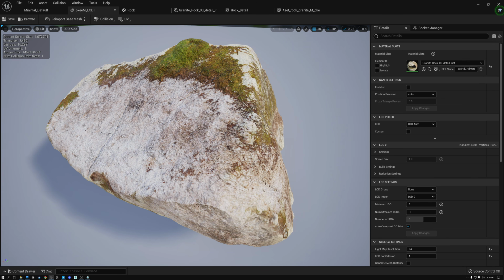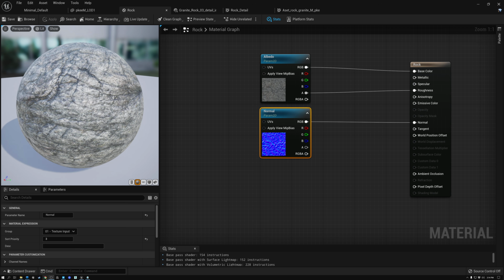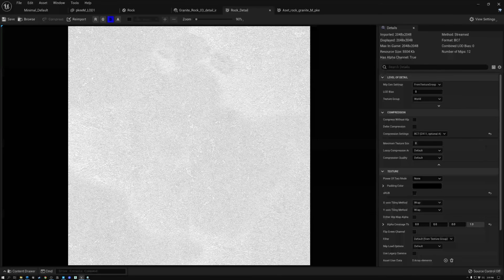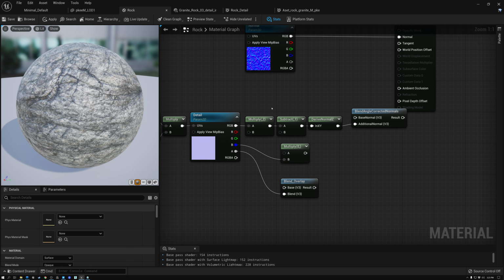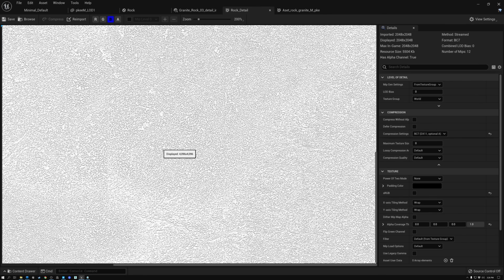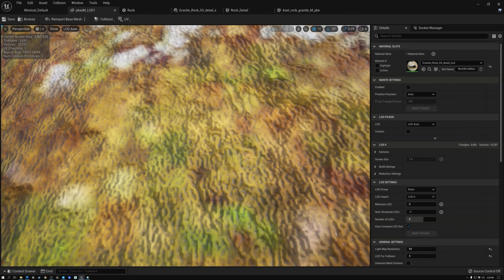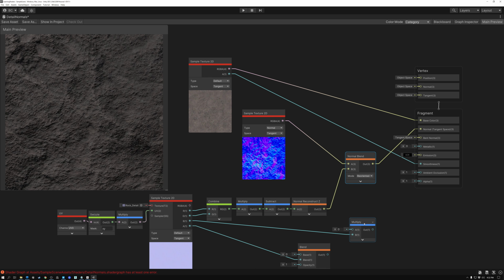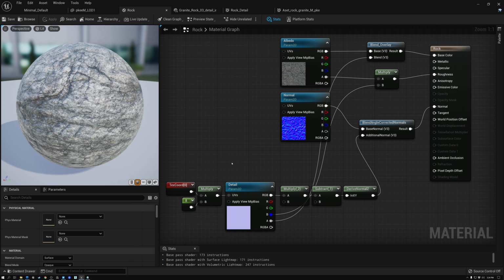Detail Normal Mapping - Shader Graph Basics - Episode 13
In this beginner shader tutorial, I show how to create a shader that applies a detail normal map in Unreal5 and Unity. Detail normal maps are great because they allow you to overcome texture resolution limitations and get sharp details on your meshes, even when you get up close.

Theme Music
Peace in the Circuitry - Glitch Hop